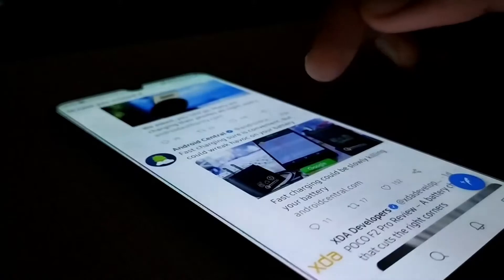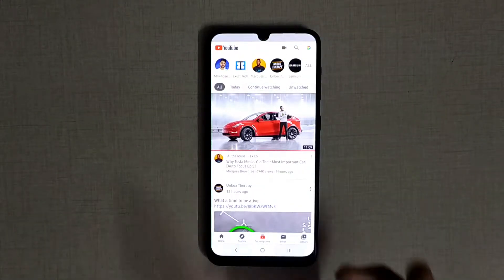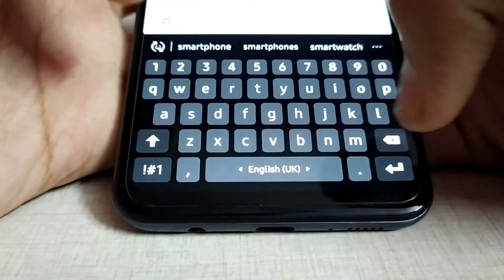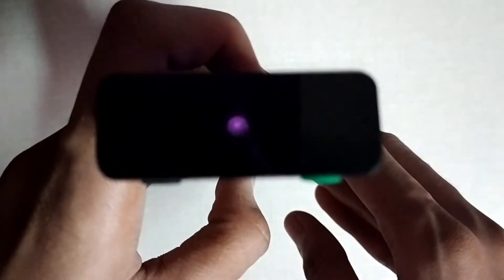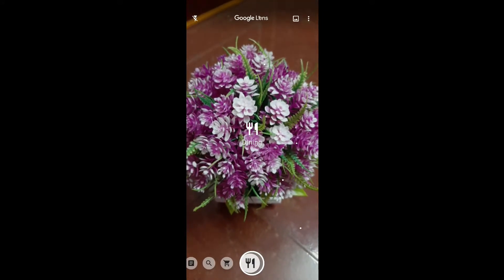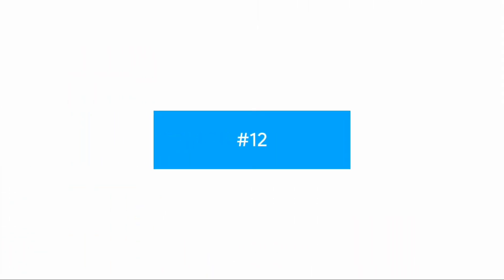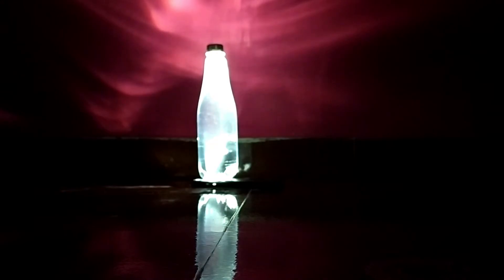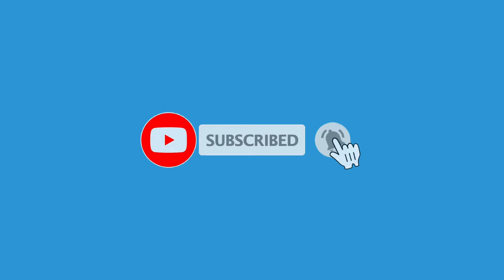15 PRODUCTIVE Smartphone Tips and Tricks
Timestamps :
0:00 Intro
0:15 Screen Pinning
1:24 Make Fingerprint Sensor Faster
1:57 Slide Typing
2:20 GMaps Single Finger Zoom
2:42 Check Remote Batteries
3:14 Faster Charging
3:32 Search by Camera
4:01 Take Selfies Easily
4:16 Restart Device Regularly
4:30 Shoot Video without Noise
4:54 Save Battery Life
5:11 Measure using Camera
5:34 Turn Smartphone into Emergency Light
5:54 Amplify Phone Speakers
6:12 Take Macro Shots
6:35 Outro

Exult Tech aims at Exploring the Ultimate World of Technology. This channel consists of Productive Apps review, Android & Windows Tips and Tricks, Programming Tutorials, Developer Level Tutorial Videos,  etc.